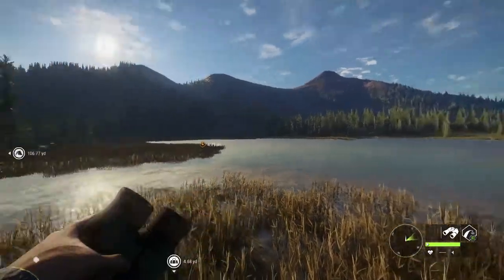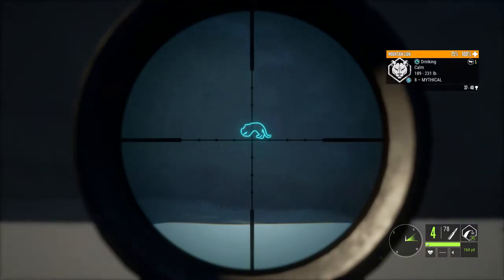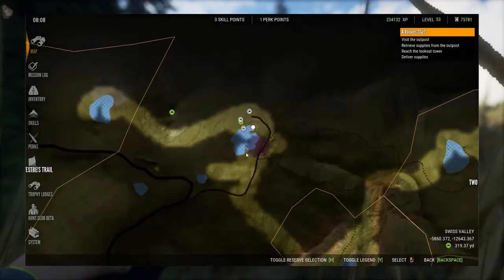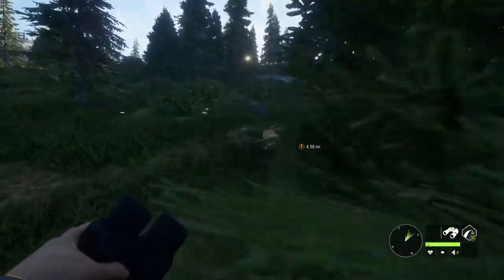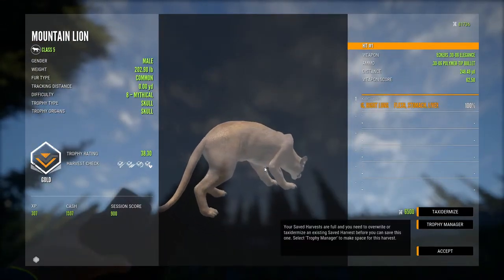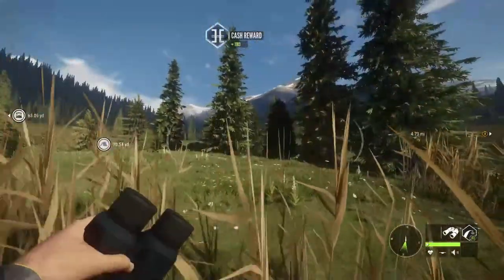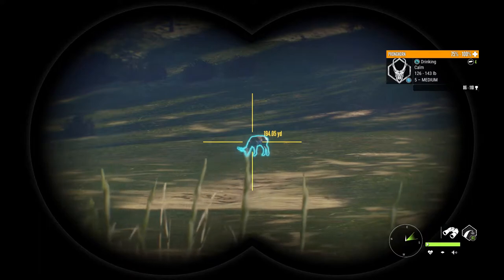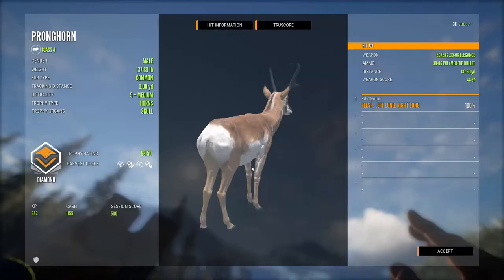DIAMOND Pronghorn and HUGE Mountain Goat! theHunter: Call of the Wild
Today we're back out in Silver Ridge Peaks on the hunt for Diamonds and Rares in theHunter: Call of the Wild!

Hit that 'Like' button if you enjoyed this one, it really helps the channel!

Twitch and Discord channels are on the way!